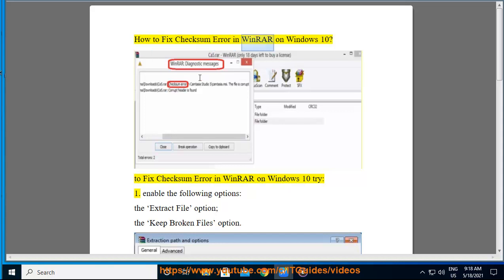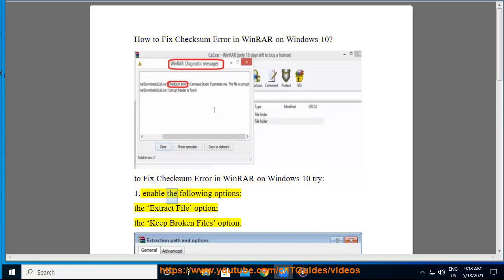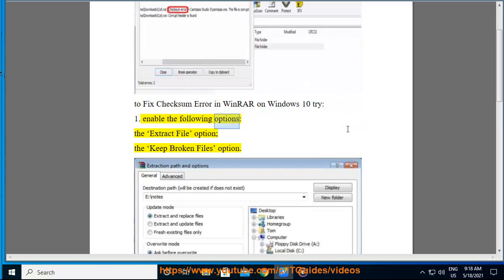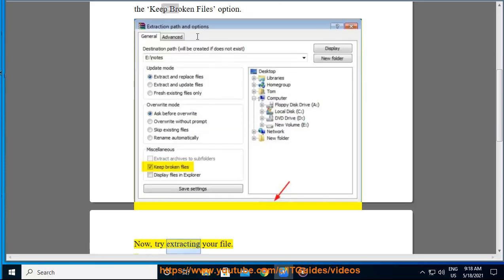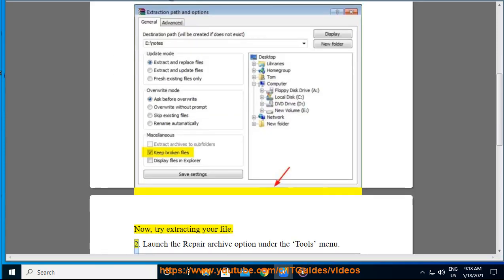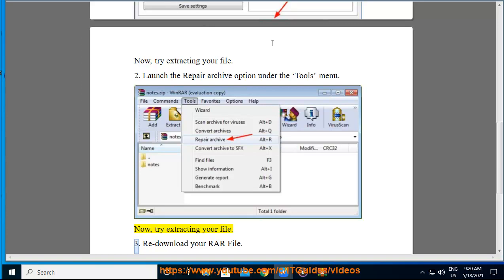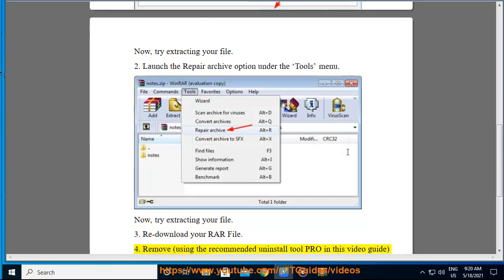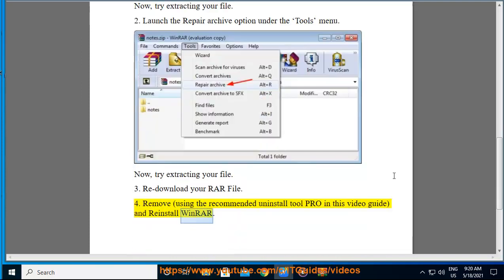Fix Checksum Error in WinRAR on Windows 10/8/7 (2023 Updated)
Here's how to Fix Checksum Error in WinRAR on Windows 10/8/7. To effectively remove unwanted/problematic programs, run this best uninstall tool@

There are a few ways to fix a checksum error in WinRAR on Windows.

**Method 1:** Use the Repair Archive feature in WinRAR.

1. Right-click on the RAR file that is giving you the error.
2. Select "Open with WinRAR" from the menu.
3. Click on the "Tools" tab.
4. Click on "Repair Archive".
5. Select a location to save the repaired file.
6. Click on the "OK" button.

**Method 2:** Download the file again.

1. Go to the website where you downloaded the file from.
2. Click on the "Download" button again.
3. Save the file to a different location.
4. Try to extract the file again.

**Method 3:** Use a different compression tool.

1. Download a different compression tool, such as 7-Zip.
2. Use the compression tool to extract the file.

If you are still having problems, you can contact the website where you downloaded the file from for help.

Here are some additional tips:

* Make sure that you have a stable internet connection when you are downloading the file.
* Try to download the file to a different location on your computer.
* If you are using a different compression tool, make sure that it is compatible with the RAR file that you are trying to extract.

i. A checksum error is an error that occurs when the checksum of a file does not match the expected checksum. A checksum is a value that is calculated from the contents of a file. It is used to verify that the file has not been corrupted. If the checksum of a file does not match the expected checksum, it means that the file has been corrupted.

Checksum errors can occur for a number of reasons, including:

* A problem with the internet connection during the download of the file.
* A problem with the storage device where the file is stored.
* A problem with the software that is used to extract the file.

If you receive a checksum error while extracting a file, you can try the following:

* **Redownload the file.** This will ensure that you have a copy of the file that is not corrupted.
* **Try extracting the file to a different location.** This may help if the storage device where the file is stored is corrupted.
* **Use a different extraction tool.** This may help if the software that you are using to extract the file is not compatible with the file format.

* If you are using a different extraction tool, make sure that it is compatible with the file format that you are trying to extract.

ii. Here are some ways to fix a corrupted WinRAR file:

1. **Use the Repair Archive feature in WinRAR.**

Right-click on the RAR file that is giving you the error. Select "Open with WinRAR" from the menu. Click on the "Tools" tab. Click on "Repair Archive". Select a location to save the repaired file. Click on the "OK" button.

2. **Download the file again.**

Go to the website where you downloaded the file from. Click on the "Download" button again. Save the file to a different location. Try to extract the file again.

3. **Use a different compression tool.**

Download a different compression tool, such as 7-Zip. Use the compression tool to extract the file.

4. **Use a file repair tool.**

There are a number of file repair tools available that can be used to try to fix corrupted files. Some of these tools are free, while others are paid.

5. **Contact the website where you downloaded the file from for help.**

If you are still having problems, you can contact the website where you downloaded the file from for help. They may be able to provide you with a replacement file or help you to fix the corrupted file.

* If you are using a file repair tool, make sure that it is compatible with the file format of the corrupted file.